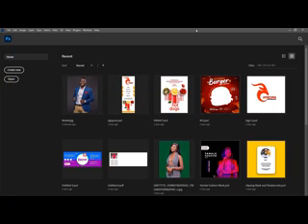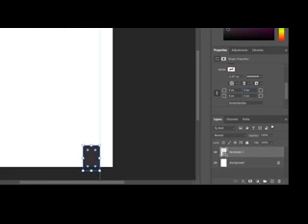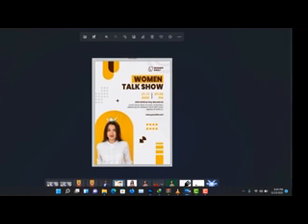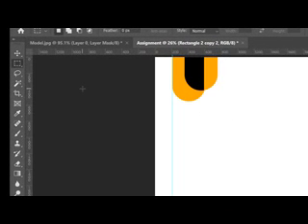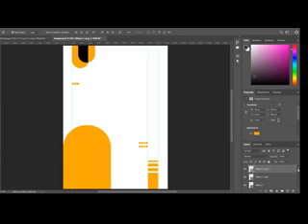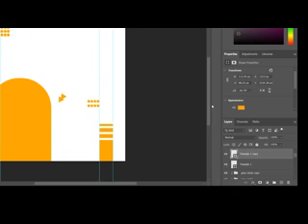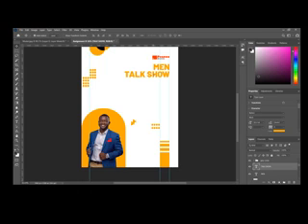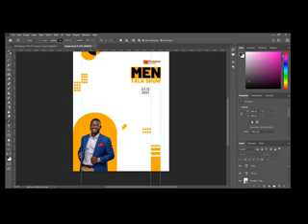Flyer Design Tutorial with photoshop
A simple photoshop flyer design tutorial